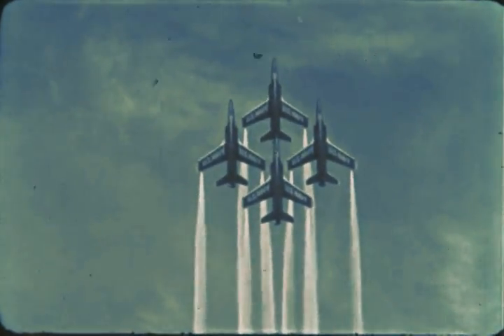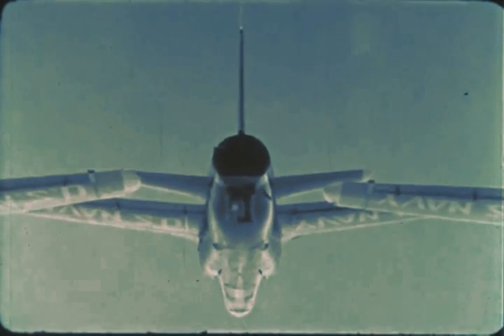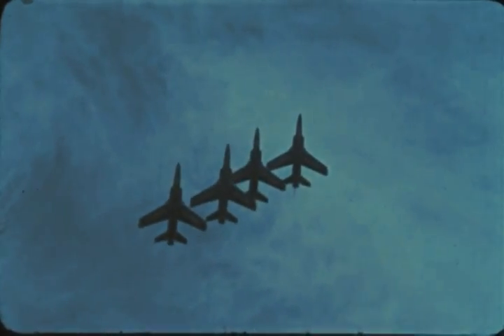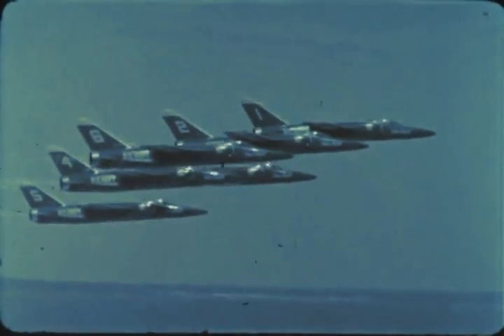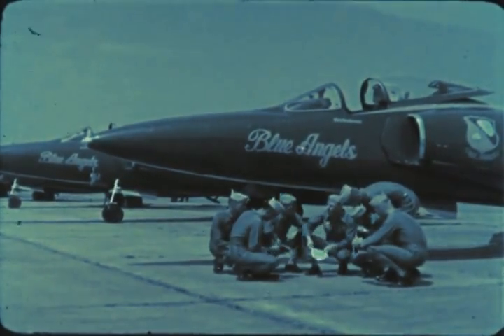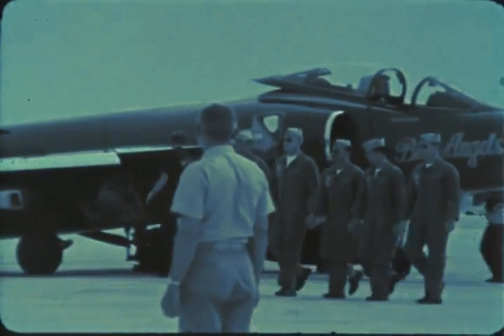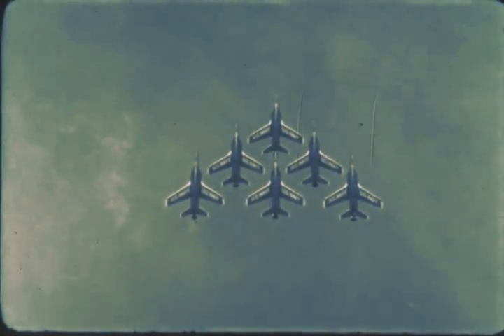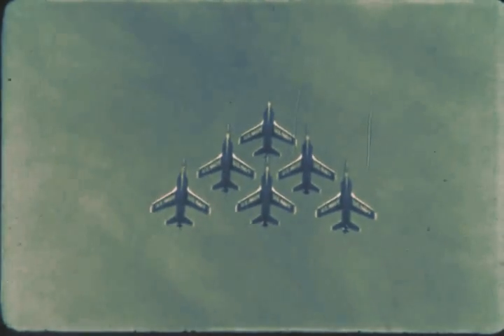F-0276 Blue Angels: 20th Anniversary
1966 - Produced by Grumman Aircraft

From the archives of the San Diego Air and Space Museum. Please do not use for commercial purposes without permission.